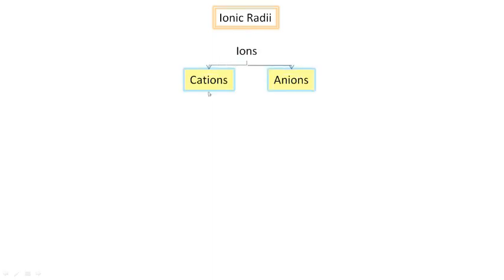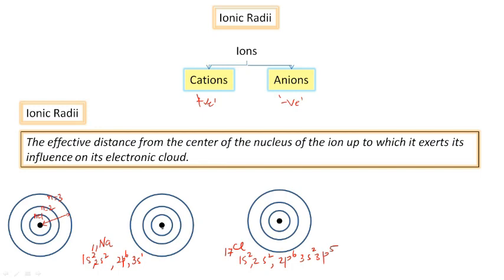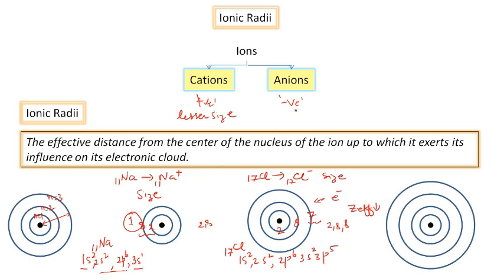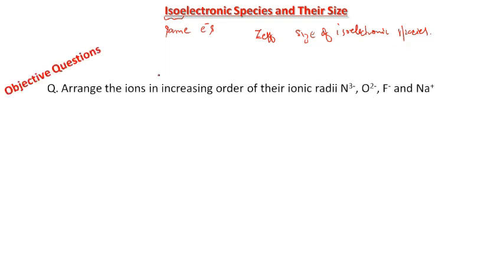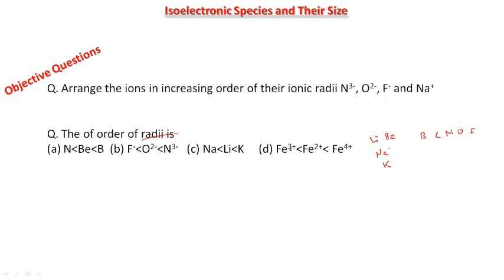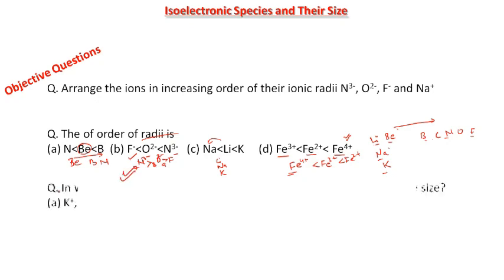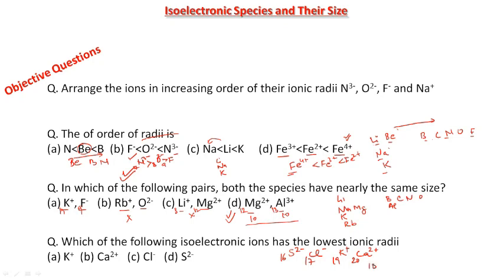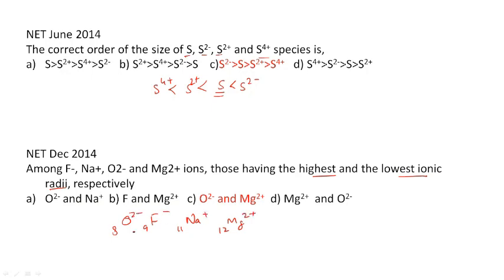Atomic radii Part-2 (Ionic Radii and MCQ)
Ionic radii and Isoelectronic radii have been discussed in this video. Some MCQ asked in NET and other competitive exams have also been discussed.